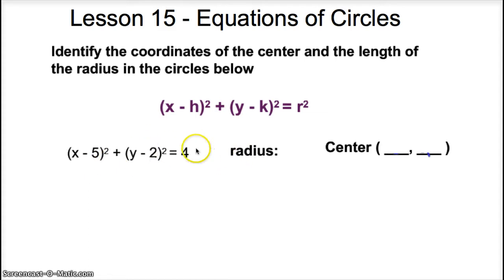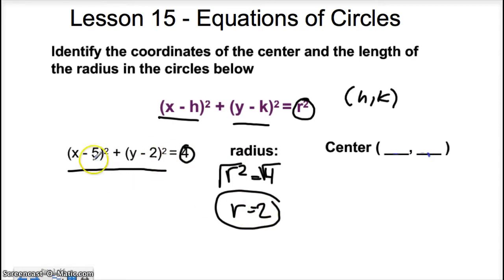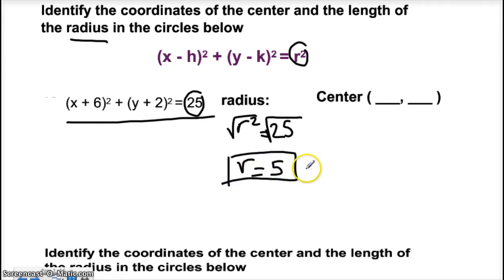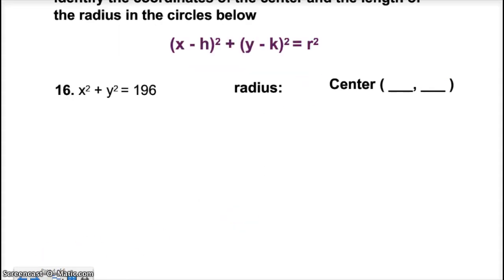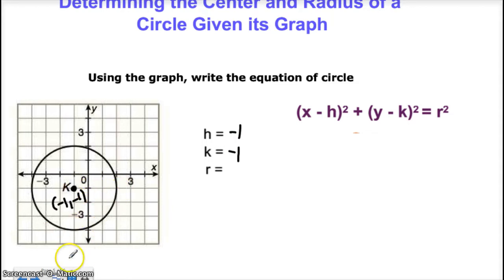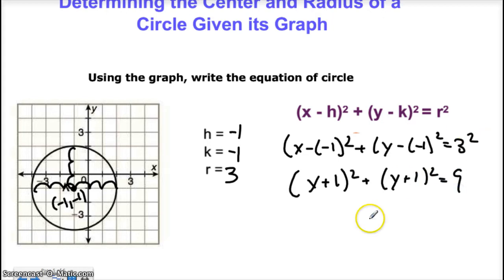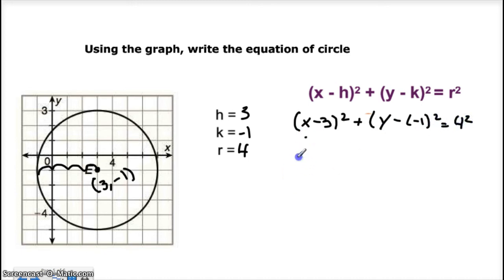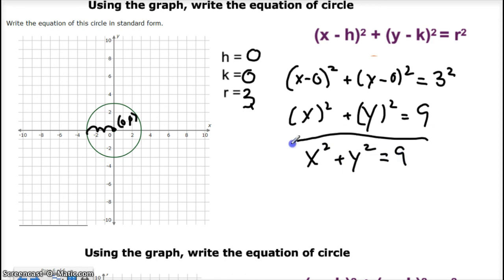Lesson 15 - Indentifying Equations of Circles